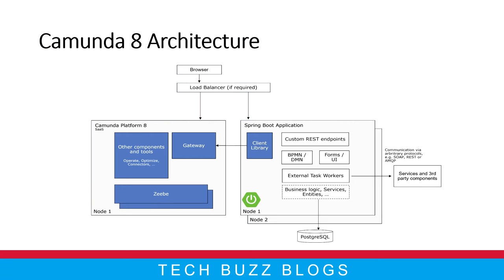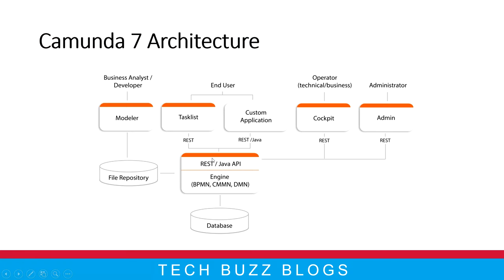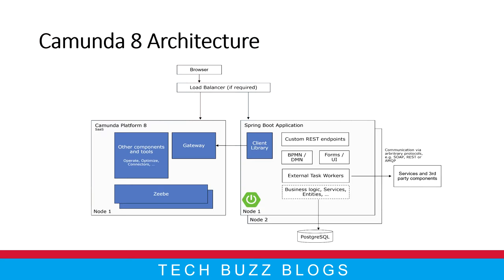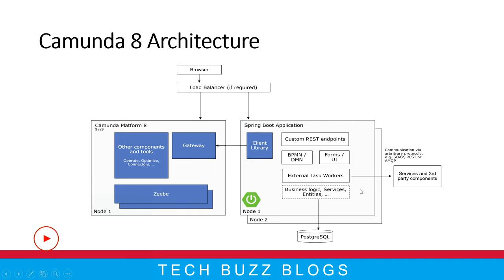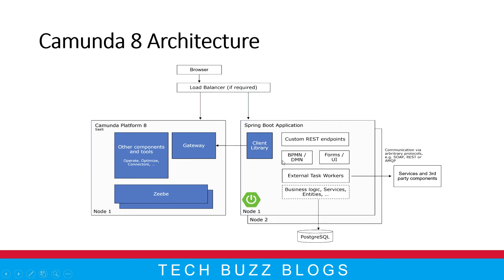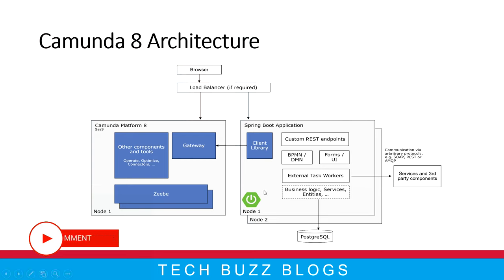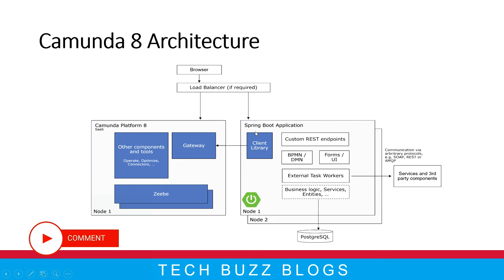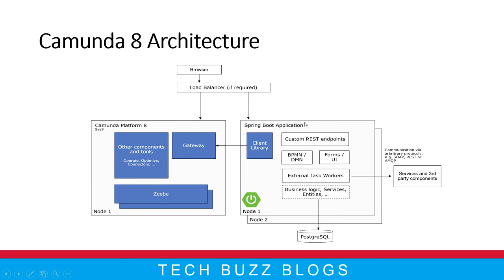Camunda 8 - Architecture | TECH BUZZ BLOGS